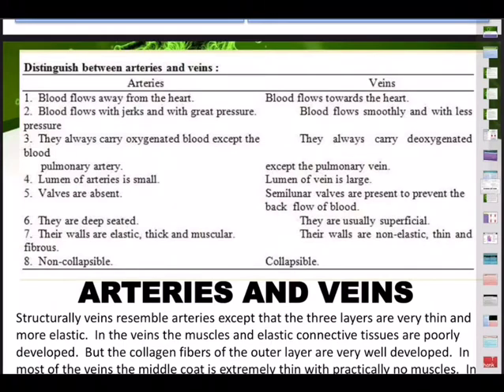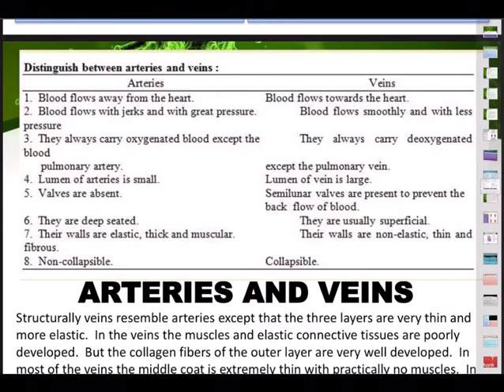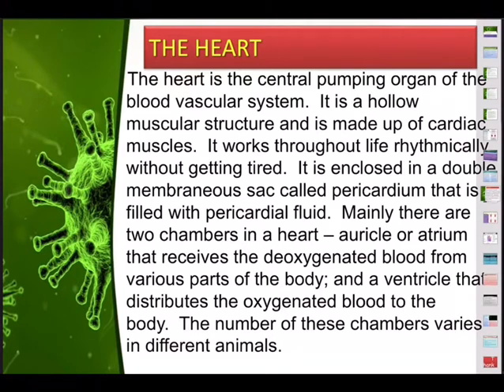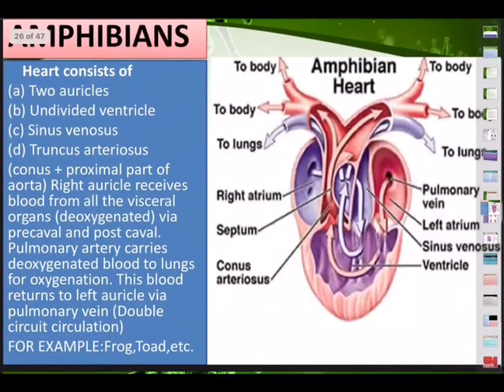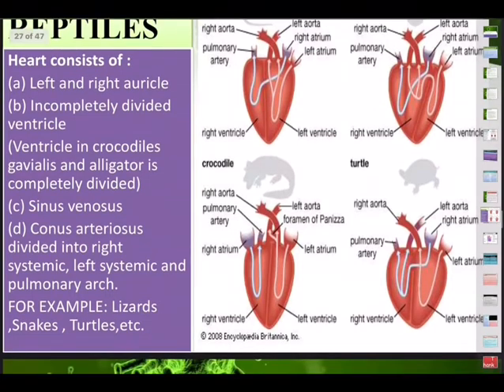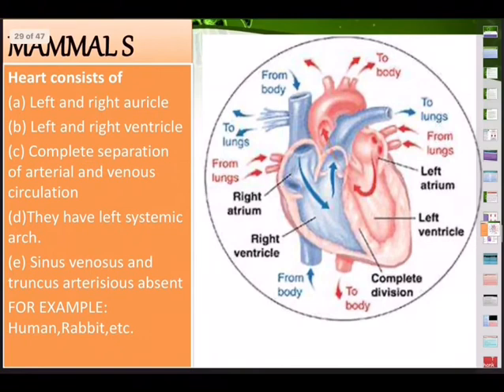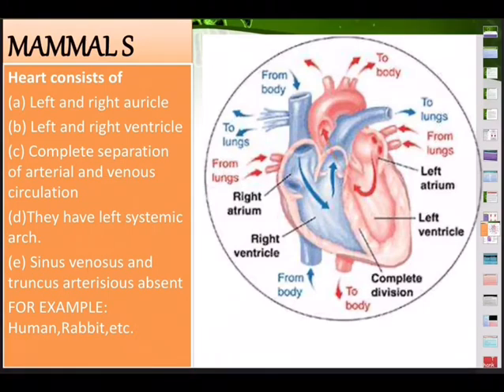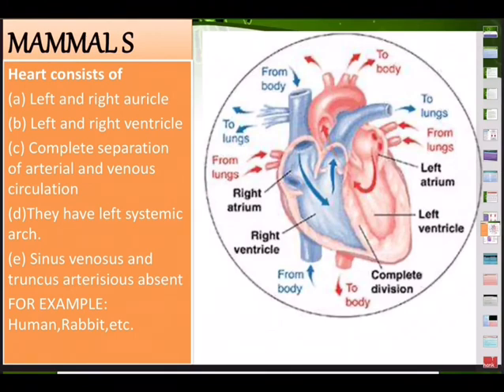Class 11th Biology Body fluids and circulation